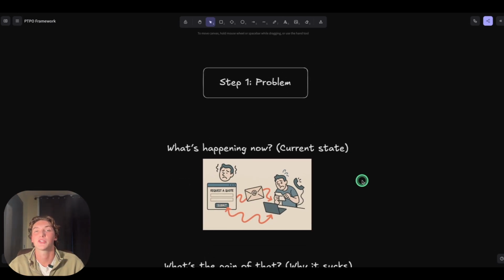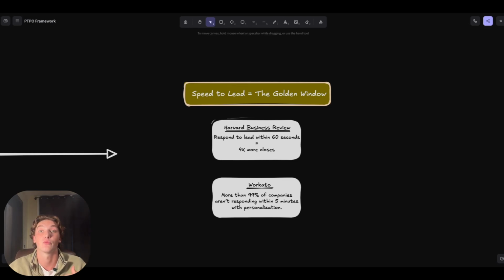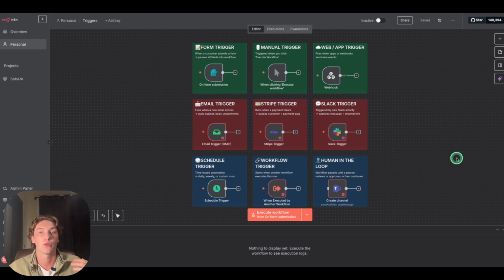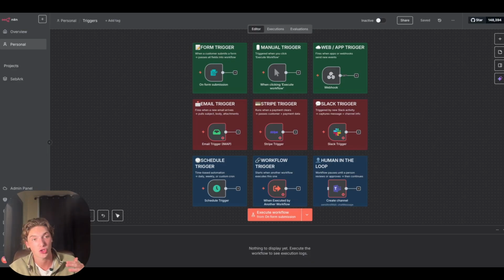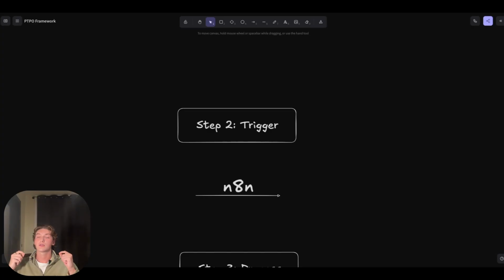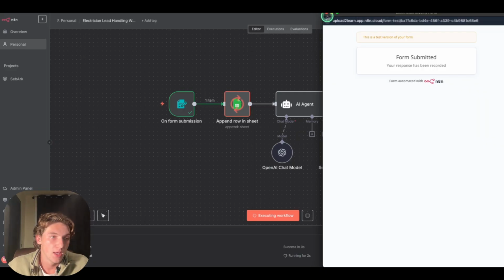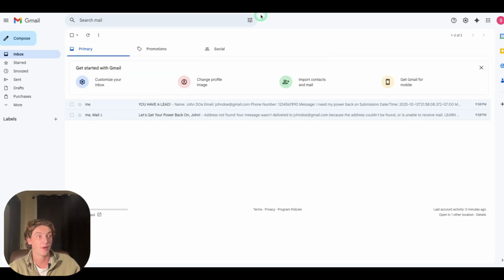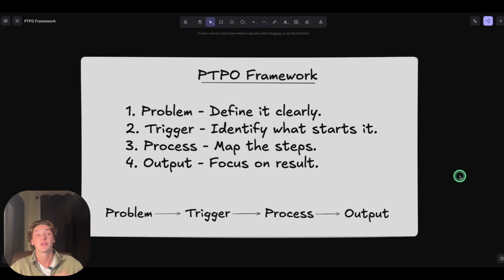This Automation Framework Will Make YOUR LIFE EASIER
If you’ve ever opened n8n, stared at that blank canvas, and thought “Now what?” — this video will save you hours of trial and error.
Most automation projects fail before they even start — not because the tools are hard, but because people skip the most important step: defining the problem.
In this video, I’ll walk you through the 4-step framework every automation needs to succeed:
 1️⃣ Problem — how to clearly define what’s broken (and what “better” looks like)
 2️⃣ Trigger — what starts the automation and delivers the data
 3️⃣ Process — the series of steps that make the system run
 4️⃣ Output — the real-world result that moves the needle
Using a real electrician example, I’ll show how one simple workflow can take quote requests that used to sit in an inbox for hours and turn them into instant responses — automatically logged, confirmed, and assigned.
This isn’t theory. It’s the same framework I use to help businesses automate real operations — from lead handling to onboarding to billing — saving hours every week and capturing more revenue.
👇 Watch till the end to learn how to:
Spot automation opportunities that actually matter

Avoid wasting time building complex, fragile workflows

Build clean, outcome-driven systems that scale

 Drop your industry or workflow challenge in the comments and I’ll tailor a build directly to your world.